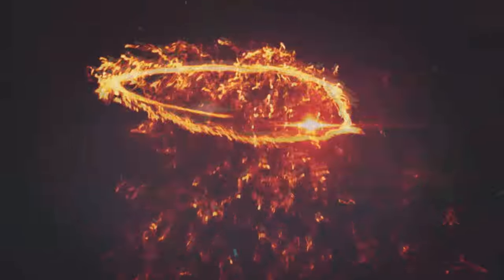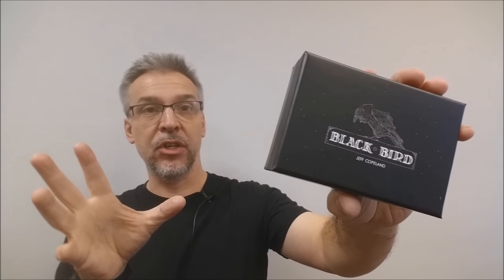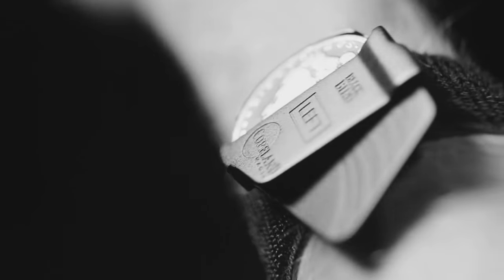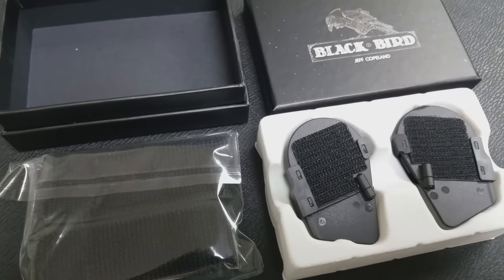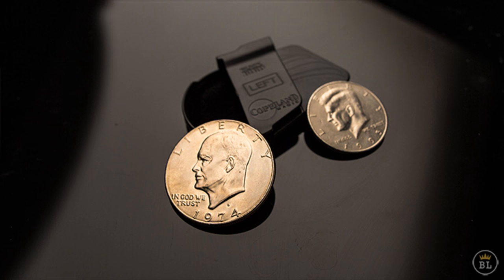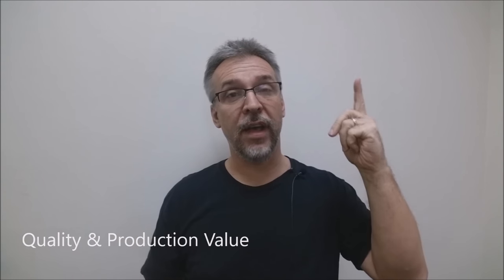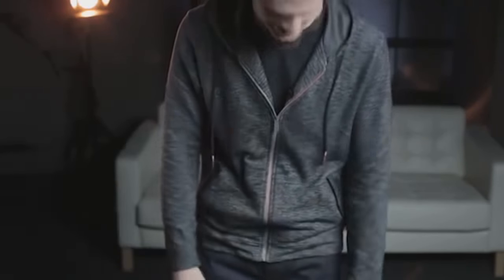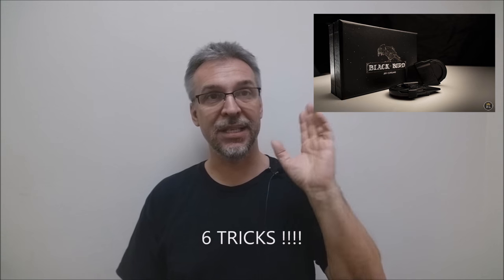Magic Review - Black Bird by Jeff Copeland [[ Coin Magic ]]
Check out the artist's pages:
➥ NOIXES

Playing Cards
Magic Tricks
Best Magic
Easy Magic
Learn Magic